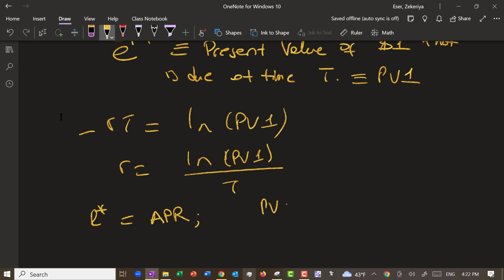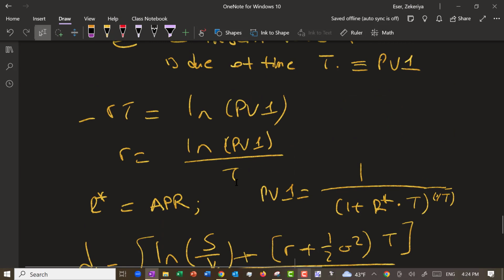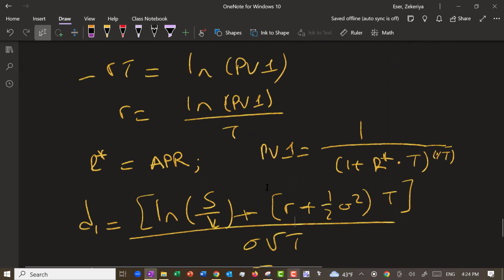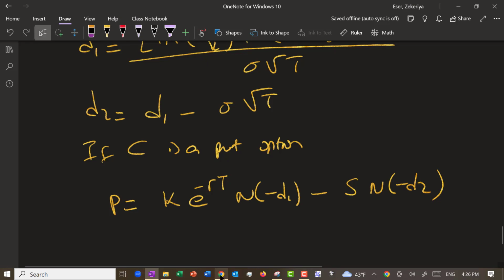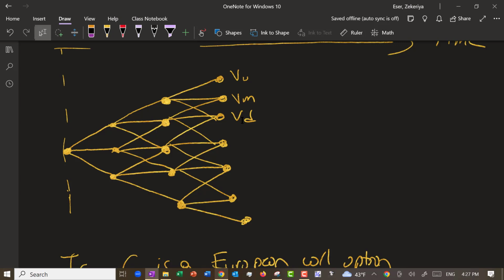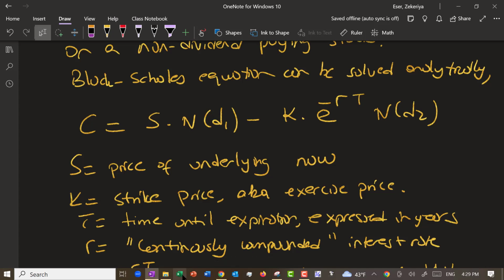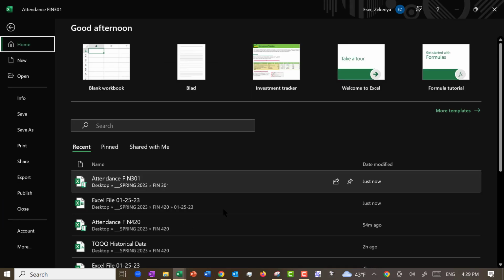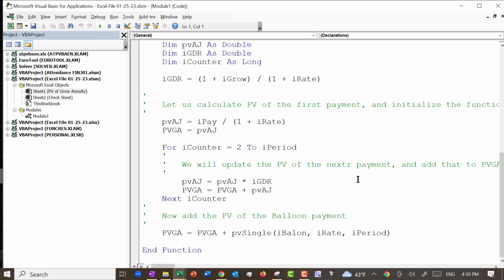FIN 424 Jan 25 Part 5 of 5